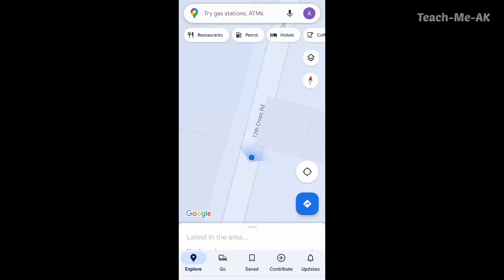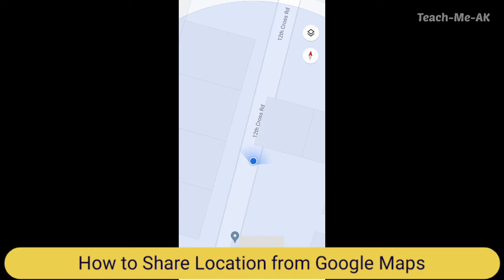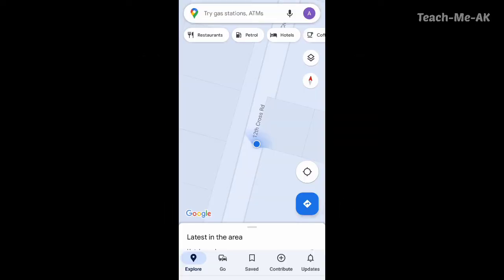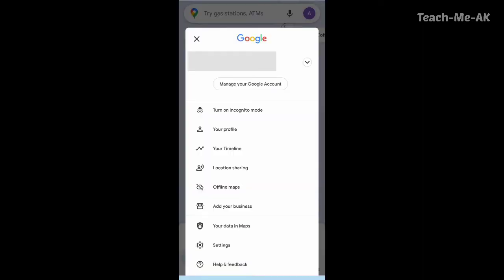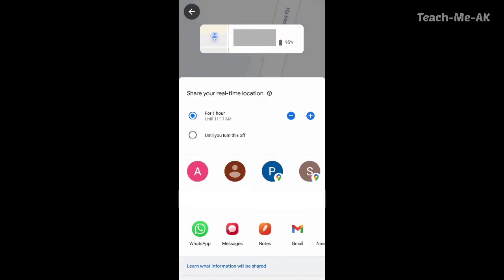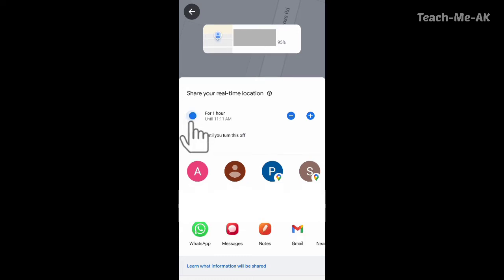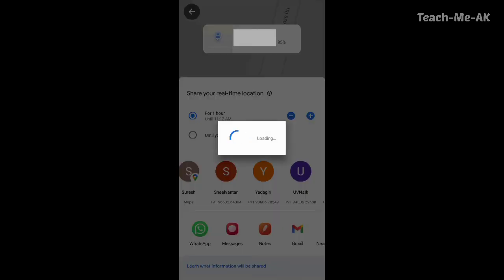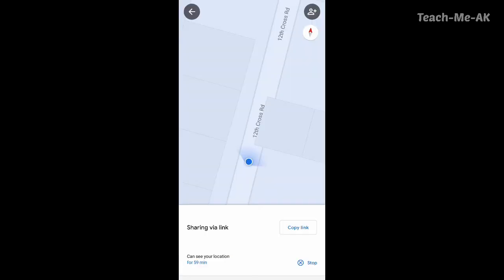How to share your location on google maps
In this video I will show you, how to share your live location to your friends from Google Maps via WhatsApp.

ABOUT
Welcome to Teach-Me-AK Channel. This Channel is all about sharing information and knowledge gained from the experiences, and also understanding how to make best use of the daily using apps on your phones.